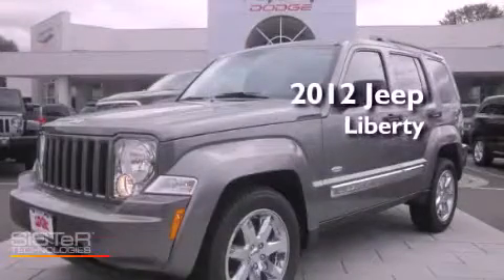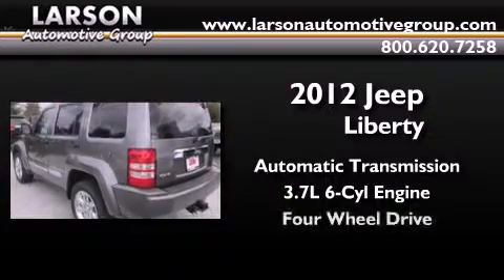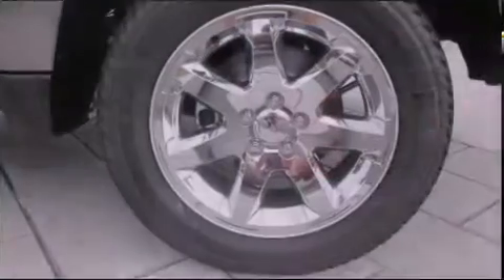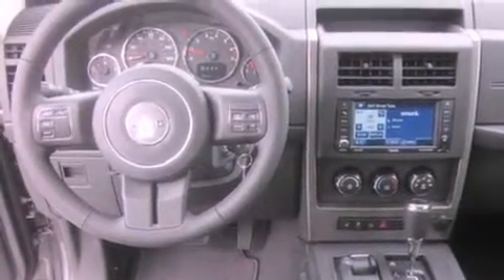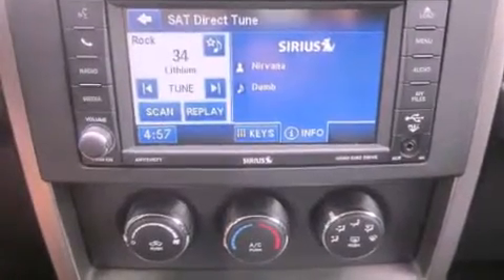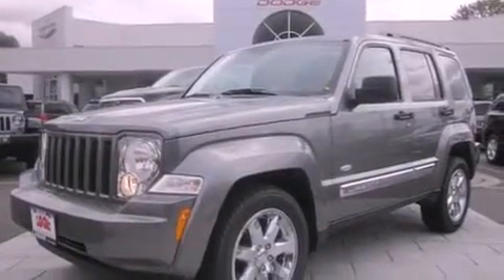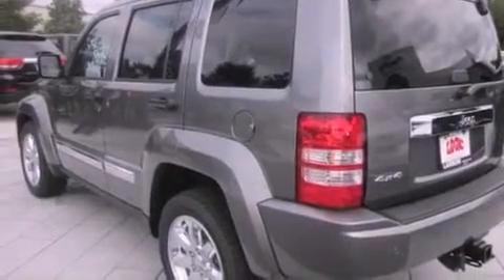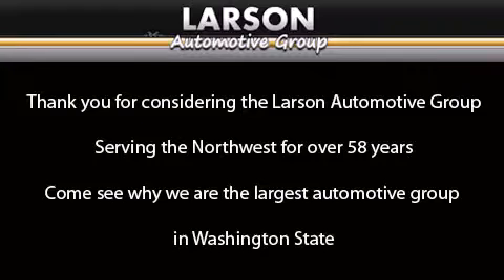2012 Jeep Liberty Puyallup WA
Year : 2012
 Make : Jeep
 Model : Liberty
 Engine : 3.7L V6 SOHC 12V
 Trans . : Automatic
 Exterior : Mineral Gray
 Miles : 25
 Interior : Dark Slate Leather
 Stock : 200301

 2012 Jeep Liberty Puyallup WA